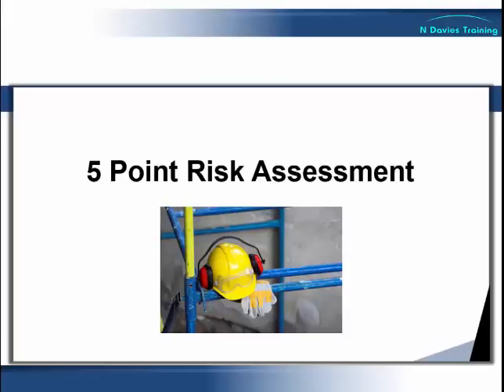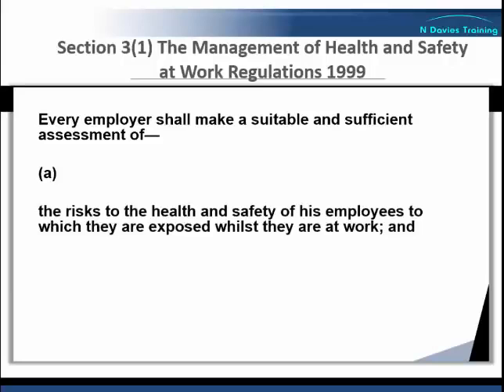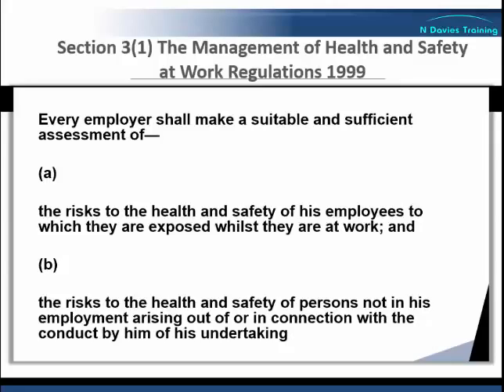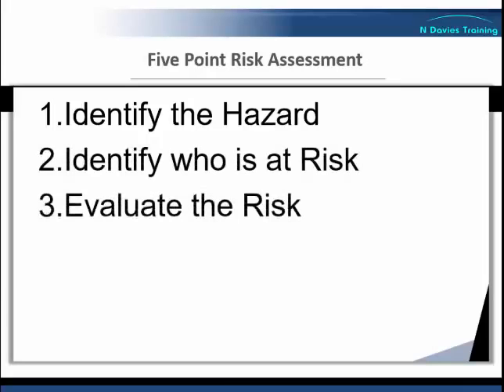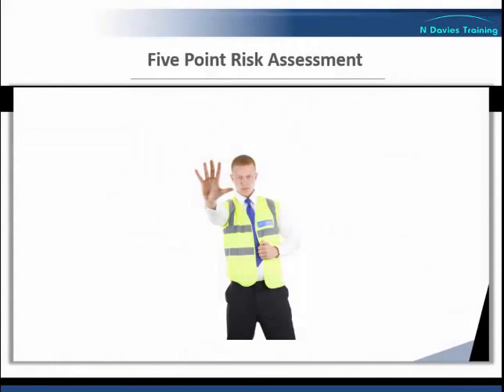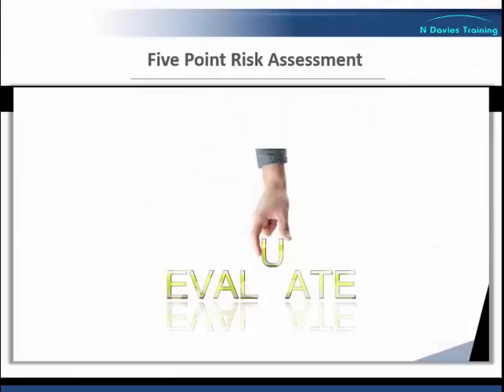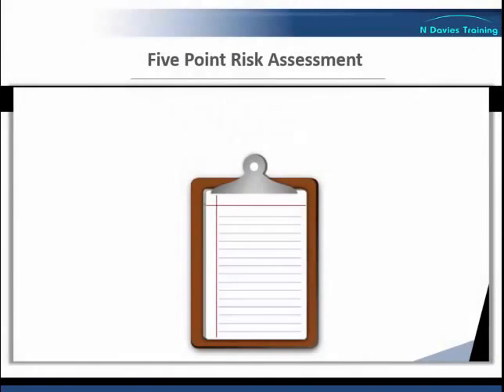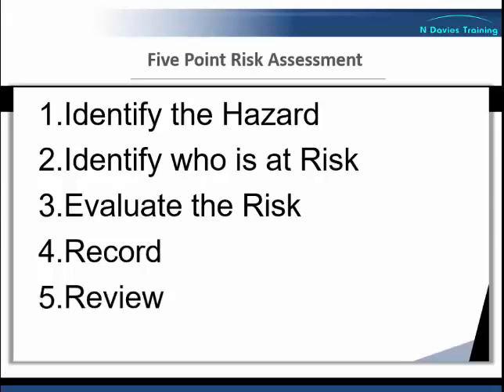5 Point Risk Assessment Process